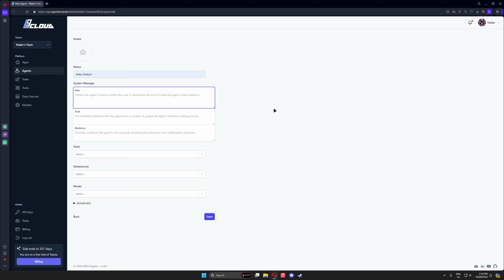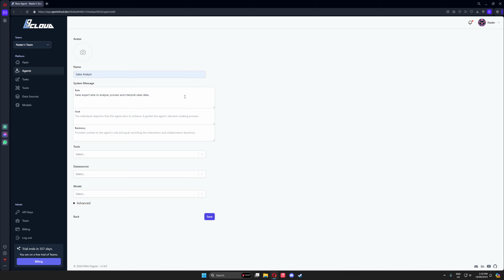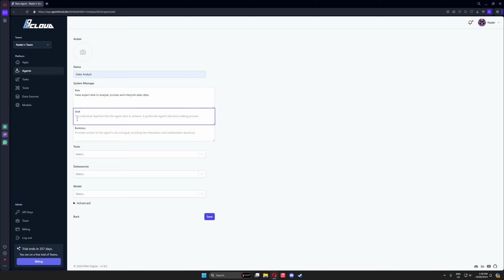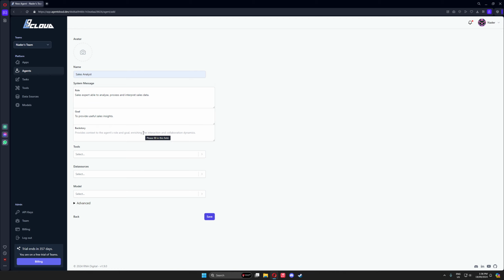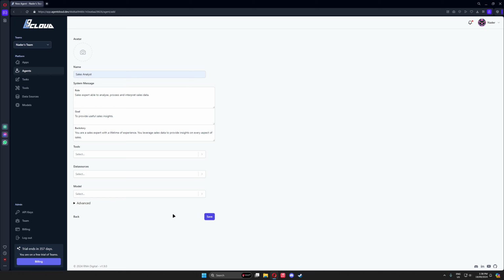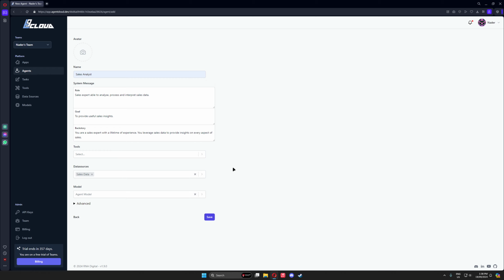First Chat App - Adding Agents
This is the second part of a short series about creating your first simple chat app in Agent Cloud to analyse sales data.